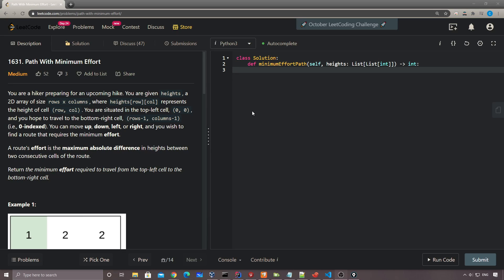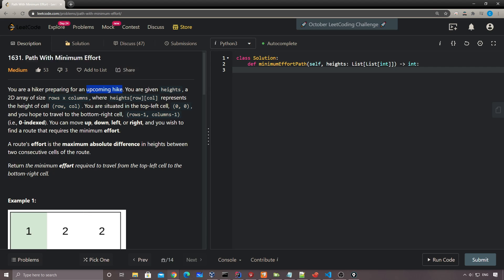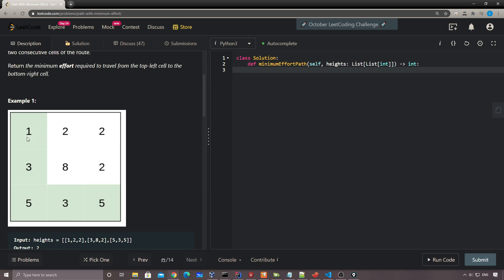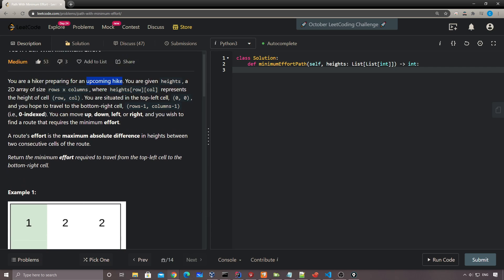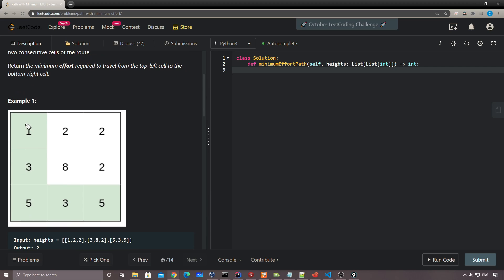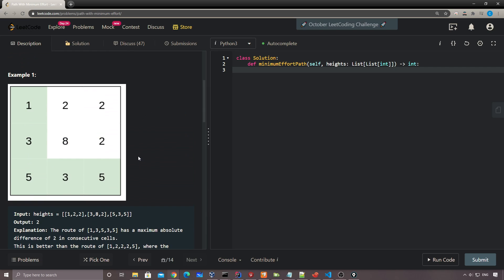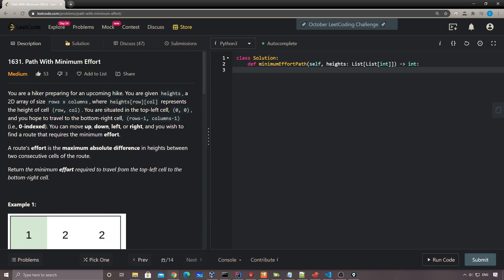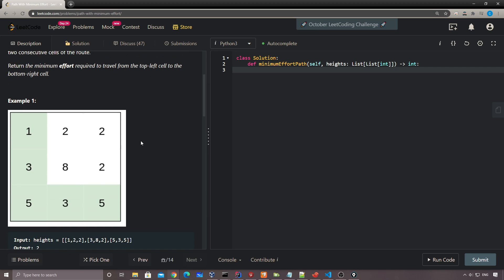LeetCode 1631. Path With Minimum Effort